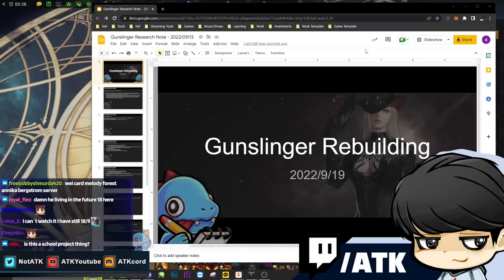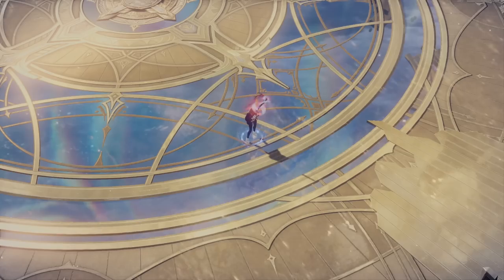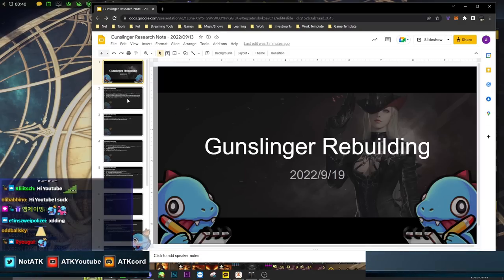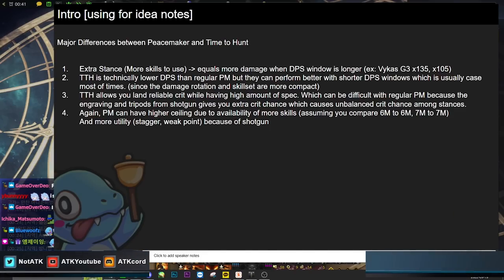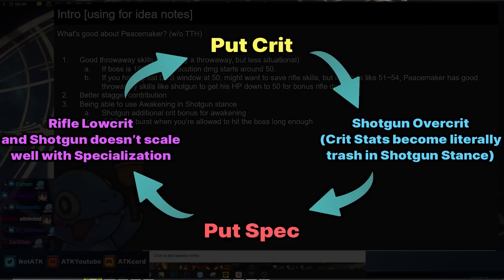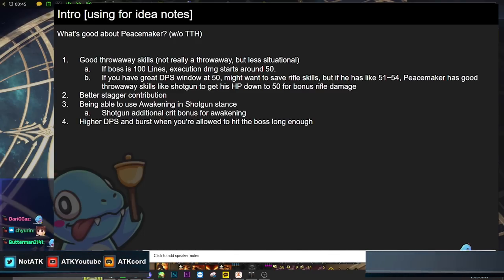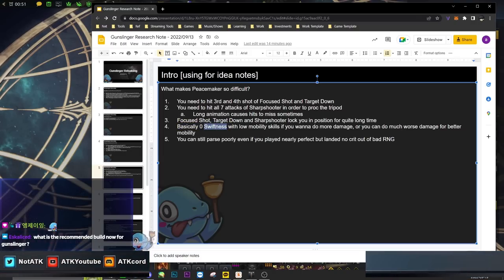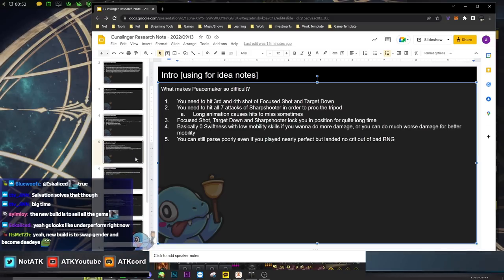ATK obtained the forbidden power - Gunslinger Breakdown in Depth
We have a discord now!